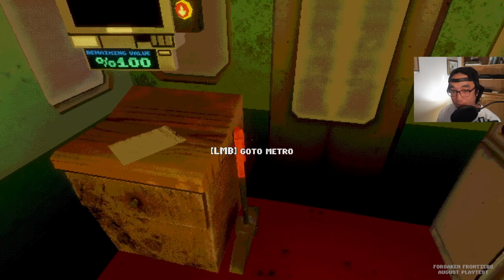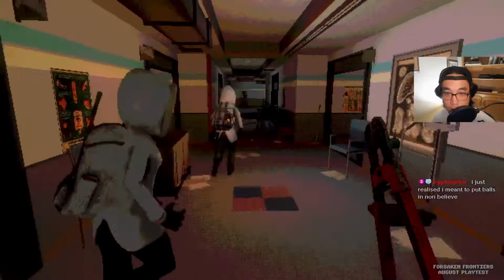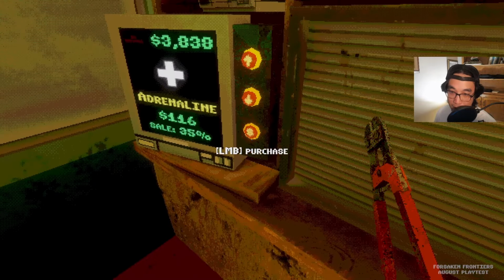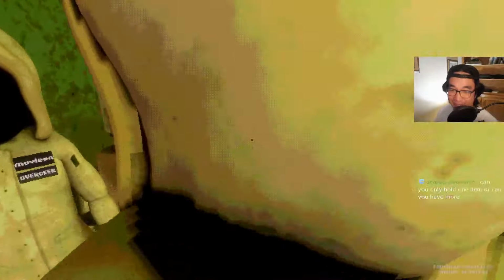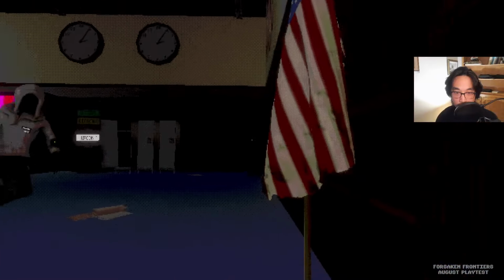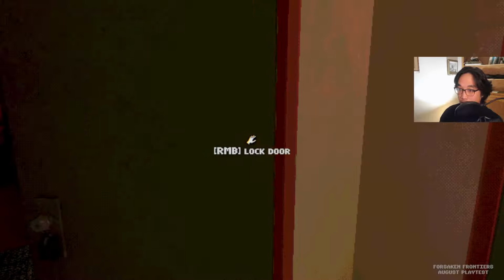A Beginner's Guide to FORSAKEN FRONTIERS, the New Co-Op Horror Game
I like this game better than Lethal Company.